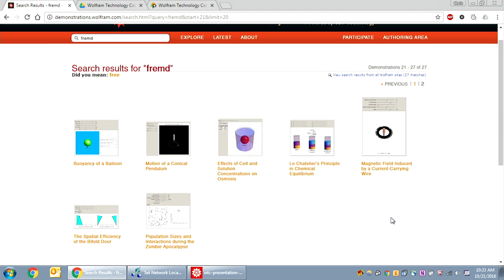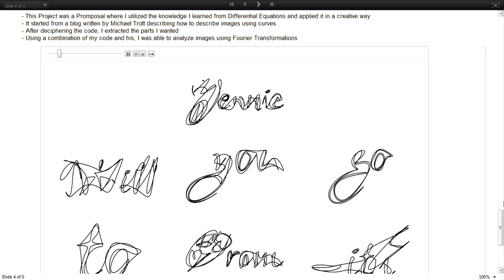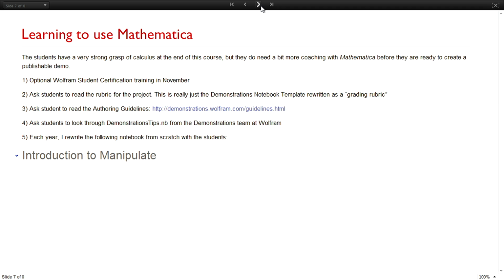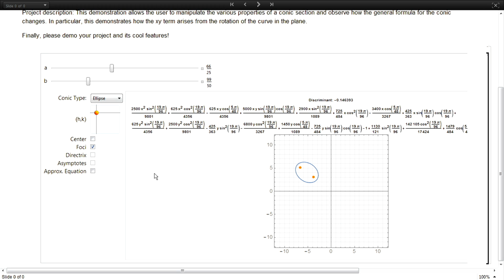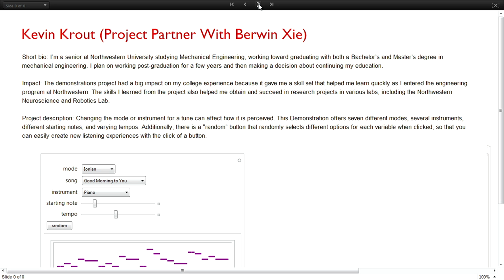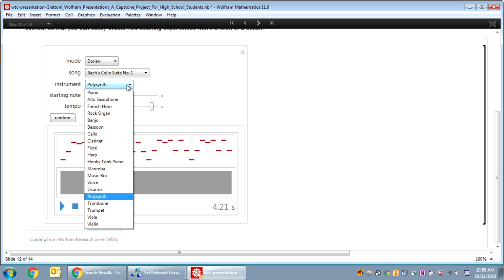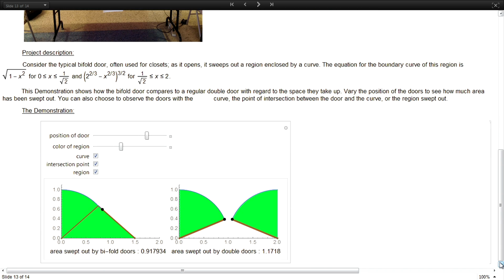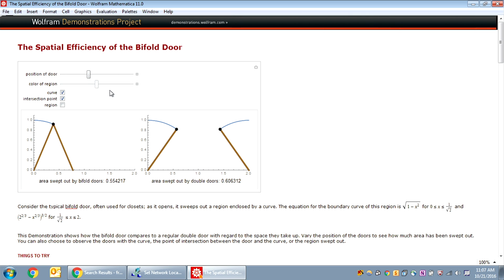Wolfram Demonstrations: A Capstone Project for High-School Students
Speaker: Christopher Grattoni